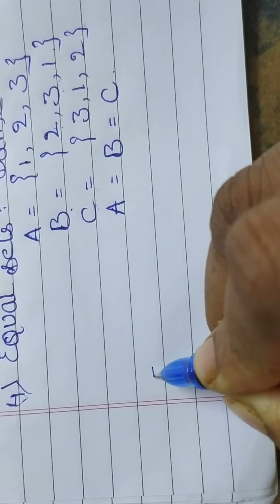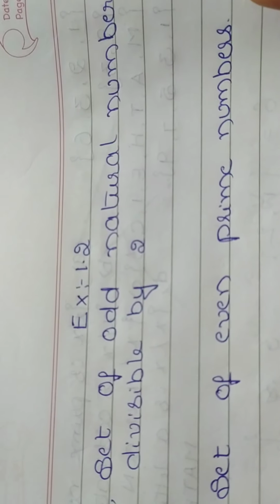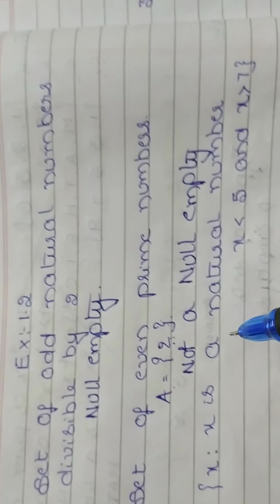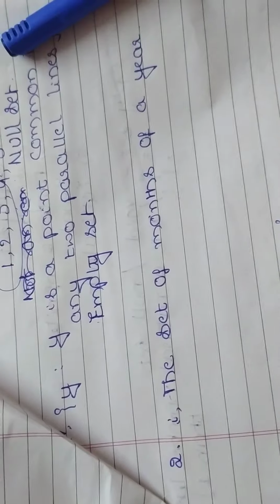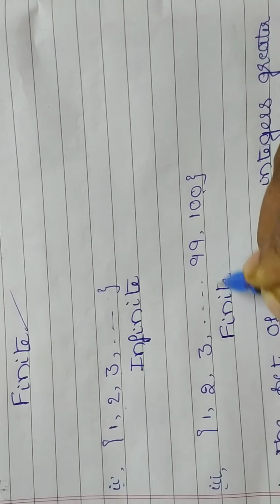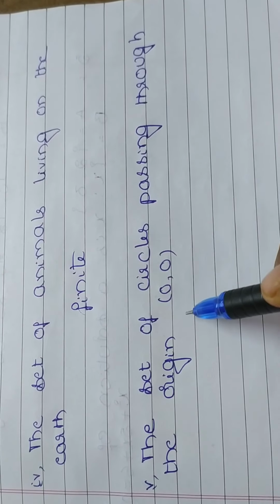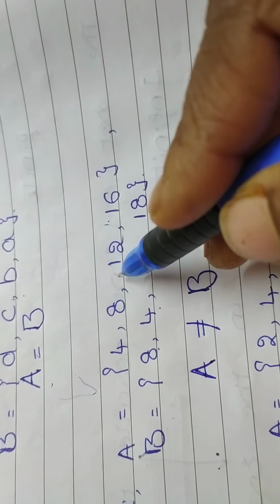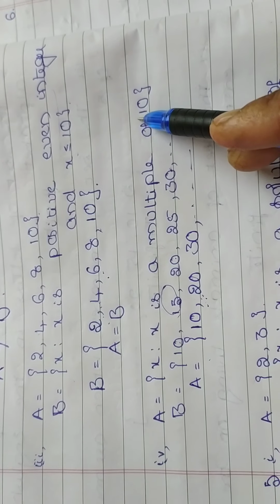SETS OF CBSE CLASS XI,, EXERCISE 1.2 COMPLETE SOLUTIONS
SETS OF CBSE #4 CLASS XI